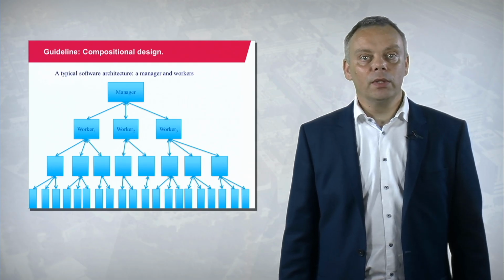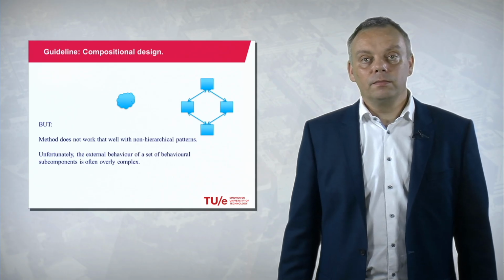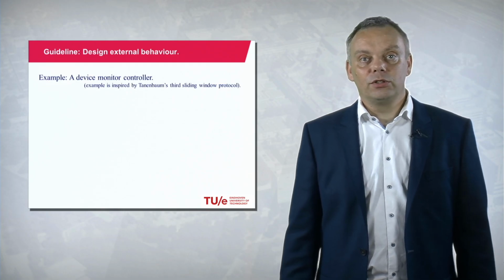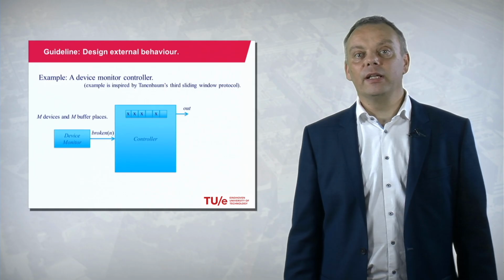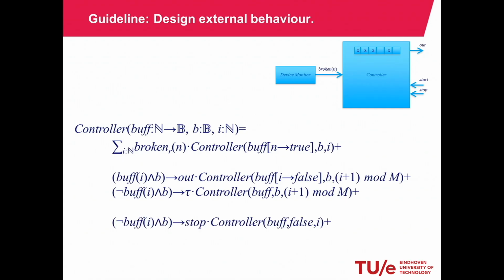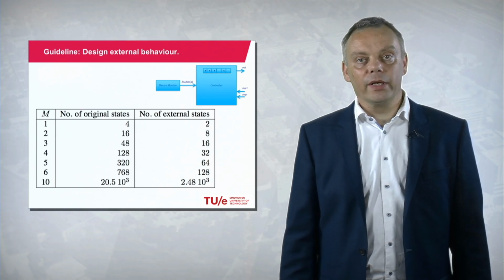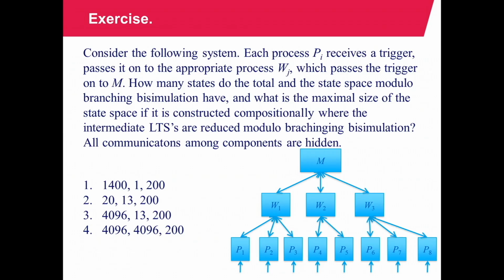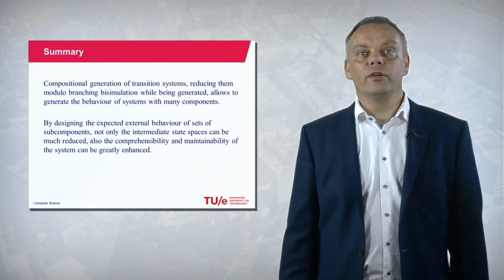System Validation 4 - Jan Friso Groote 4.12